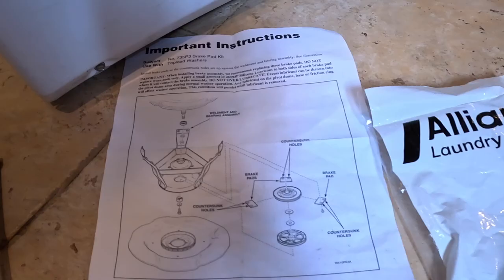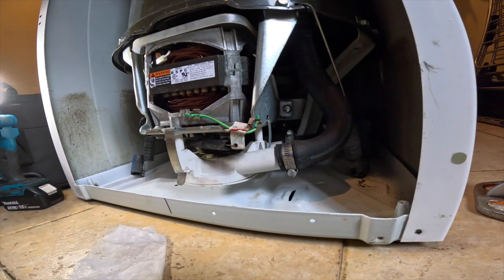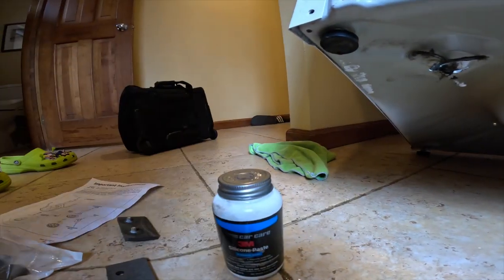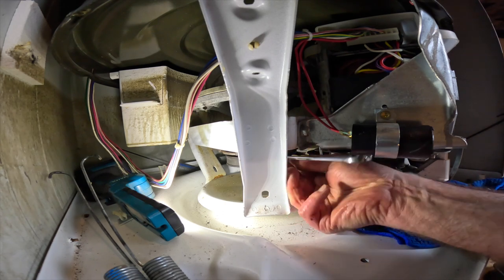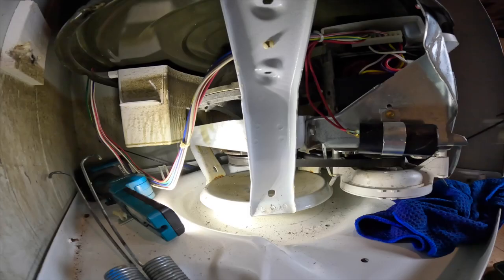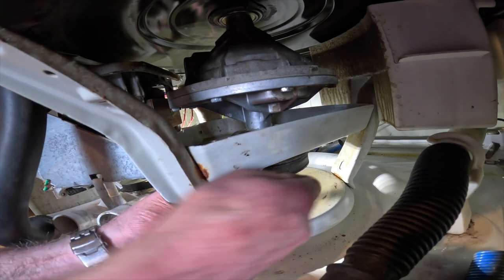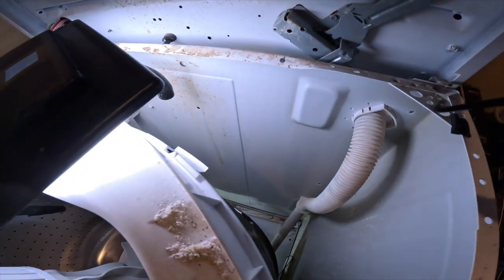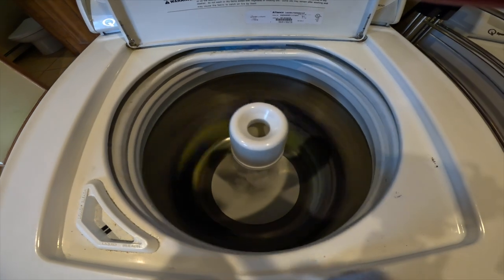Replace BRAKE PADS on Speed Queen Washer- Big Difference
I was commenting on someone's video and got into a chat with YouTuber @johnjacob1412 who suggested the issue I was having on my. washer was due to the brakes needing to be replaced- and it was an easy job.  He really knew his stuff- and even gave me the part number.

I ordered what he recommended and this is the install.  Not as easy as I thought it would be because I have never done this before, and there was not. much info out there on this "repair". What I can say, is that the machine is working much better. It locks any counterclockwise rotation of the tub and the clothes seem to agitate better.-  they swirl in one direction. I bypassed the lid lock so I can watch the agitation cycle. Glad I did this. Didn’t know what I was missing.

If you want to change the brake pads on your washer (and you have already changed your auto's wiper brakes. ) this video is for you.

Rich

Ps thank you to @mandm275 for pointing out that I did not give the part number anywhere, so here it is : Speed Queen oem part # 735P3